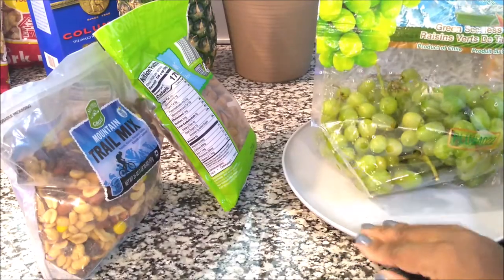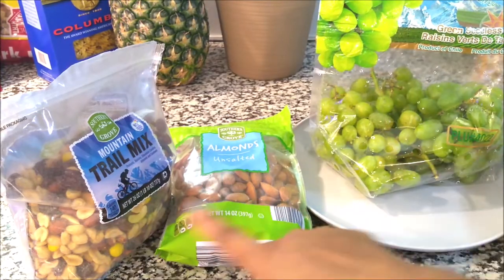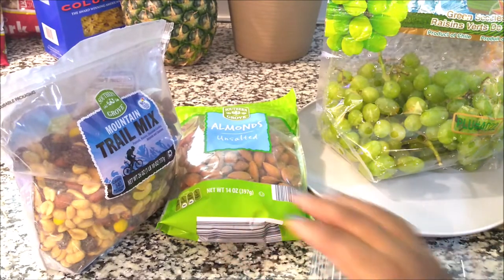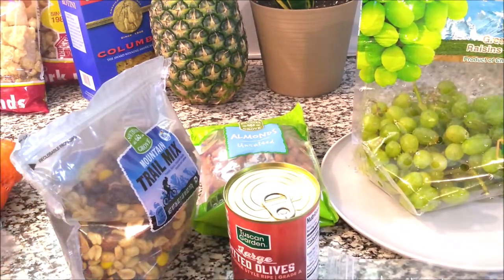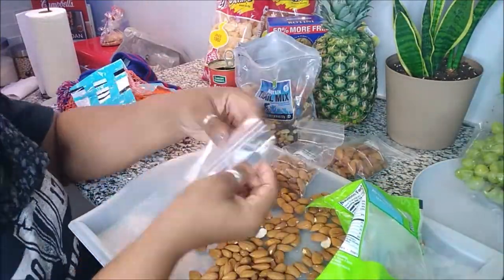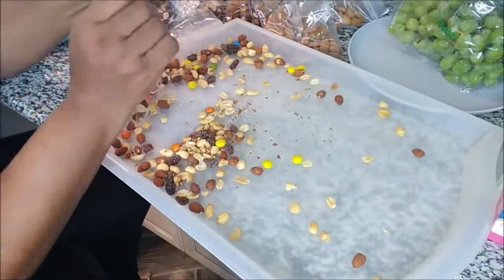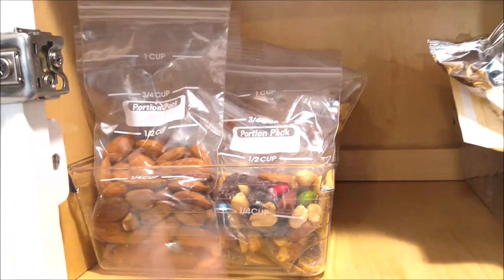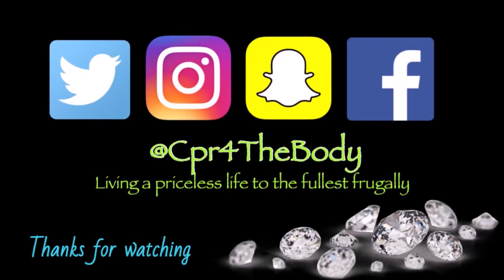HOW TO PRE PACKAGE YOUR HEALTHY SNACKS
HOW TO PREPACKAGE YOUR HEALTHY SNACKS
I WILL BE SHARING MY OBESE WEIGHTLOSS JOURNEY
VIDEOS WILL BE POSTED 6AM MONDAY -FRIDAY AND 10:30 AM on Saturday
Intermitting Fasting,  OMAD , Planet Fitness

BUFFALO NY,14215

Please go support both of my prince's channel's
  RIZZY'S WORLD